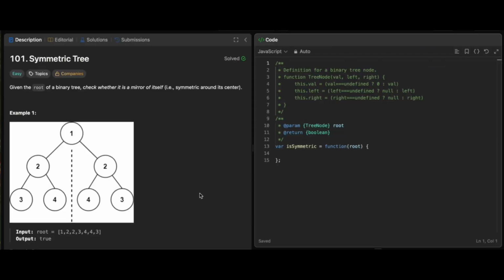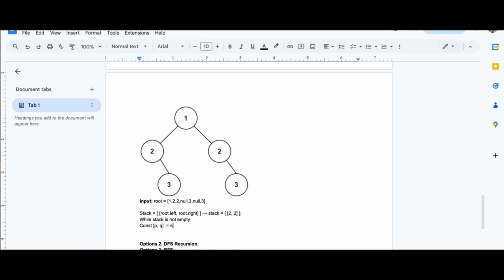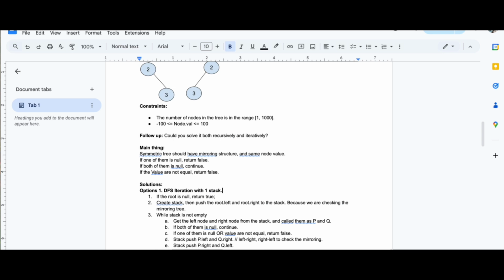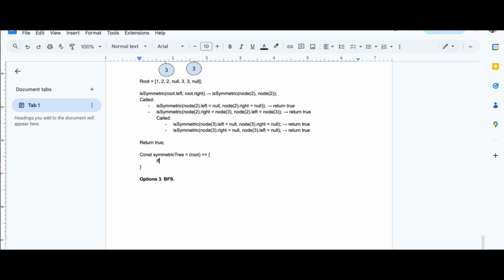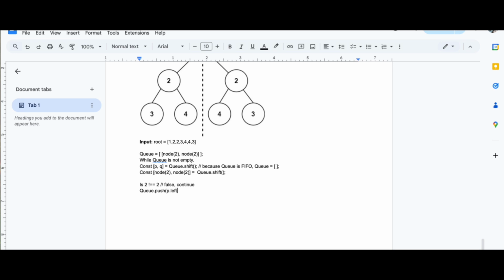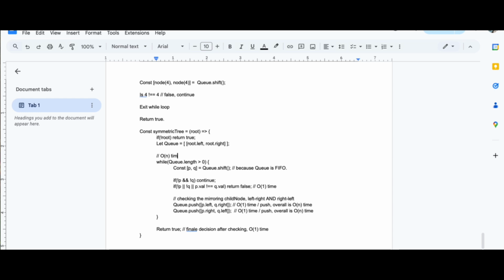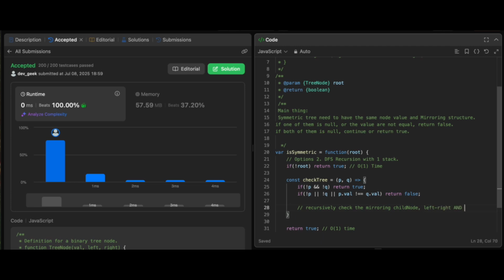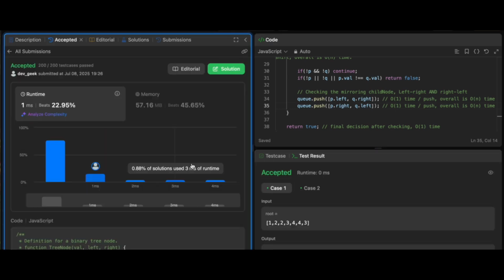Symmetric Tree explained in JS include Dry Run | 101 | Javascript | Leetcode - Easy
In this video, we tackle LeetCode 101 - Symmetric Tree using JavaScript! 🌳✨
We’ll explore how to determine if a binary tree is symmetric around its center, and implement three different solutions: DFS recursion, DFS iteration with one stack, and BFS using a queue.

We’ll break down how each approach mirrors the tree structure and do dry runs to visualize the symmetry check step by step.

By the end of this video, you’ll understand how to compare mirrored nodes efficiently, how recursion and iteration handle symmetry differently, and how to tackle binary tree problems with confidence in coding interviews. 💡